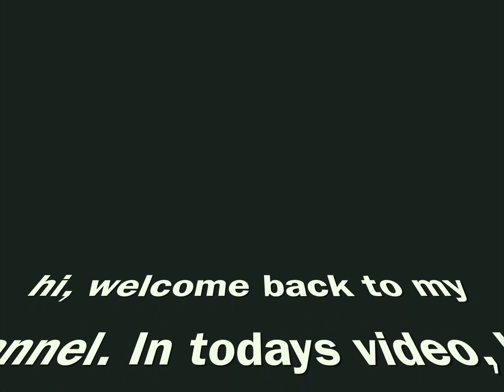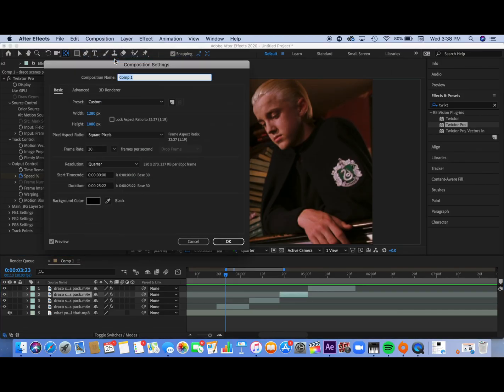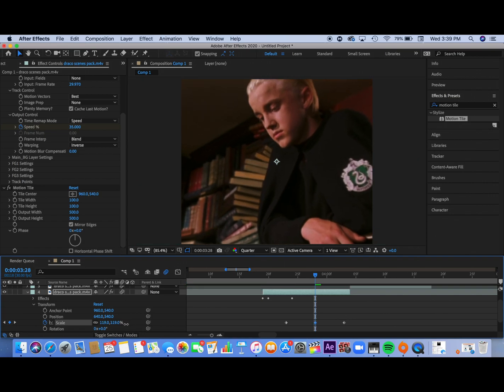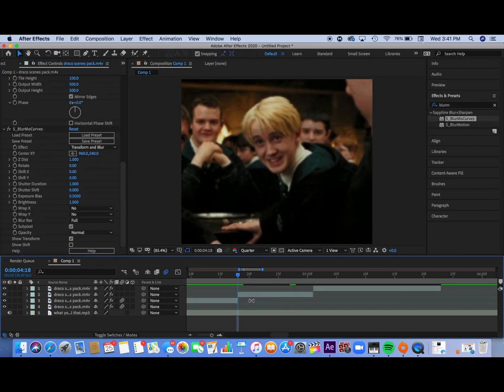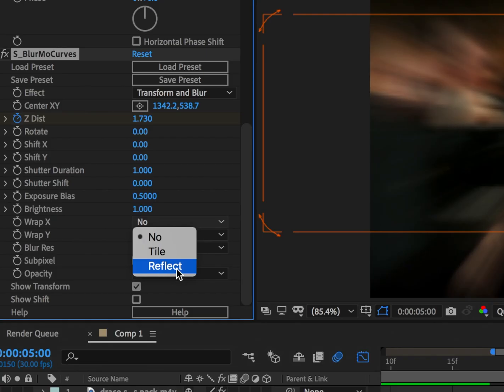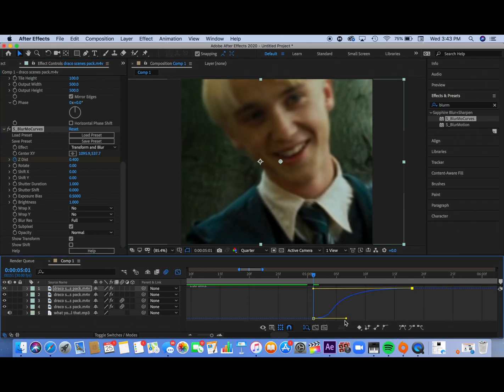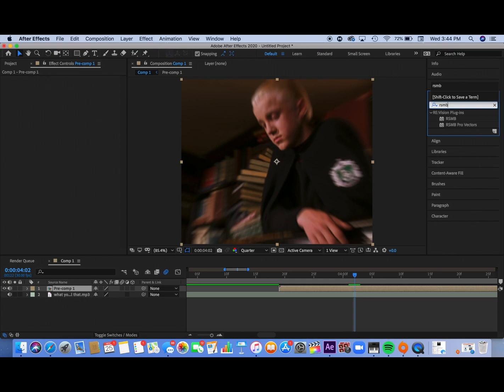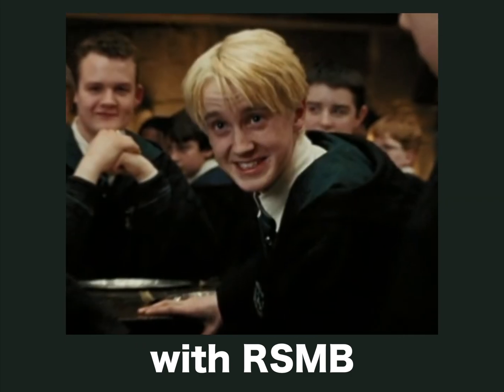HOW TO MAKE YOUR EDITS SMOOTHER ON AFTER EFFECTS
PLEASE READ
 when I say "I don't recommend using this" that doesn't mean it's bad! This is just to give some tips on what I've learned over the years to make my edits smoother. Anyway, I hope this helps you.

Follow my editing instagram/Tik Tok: jaceysvids